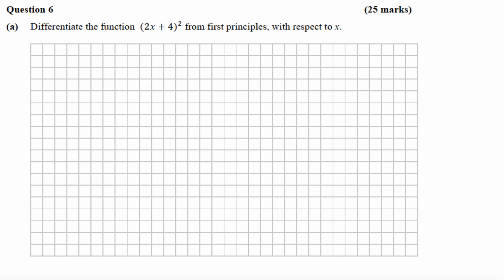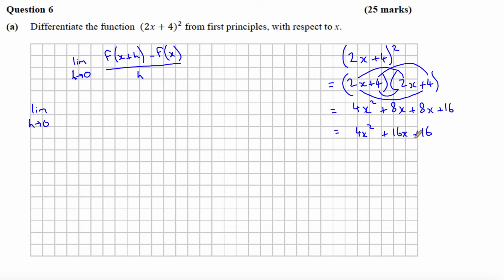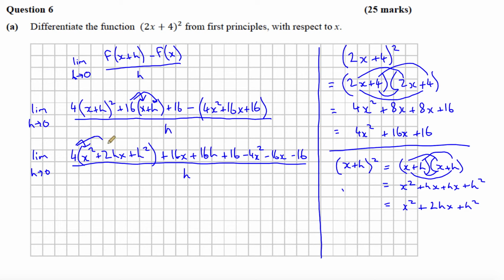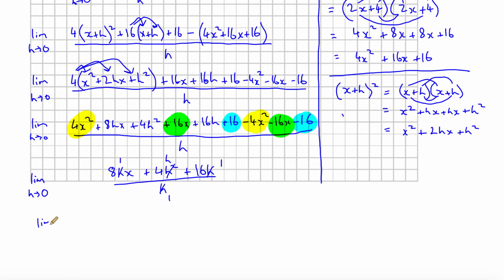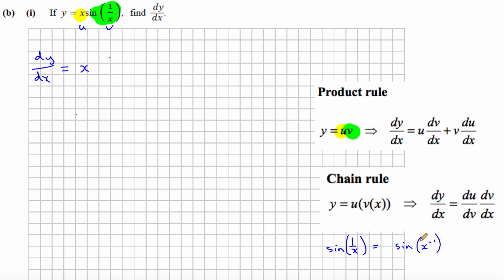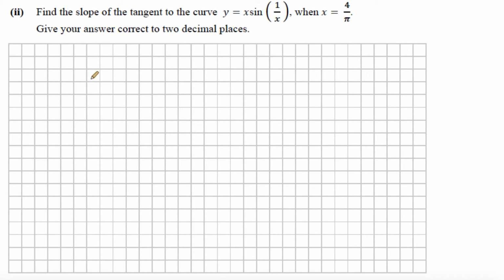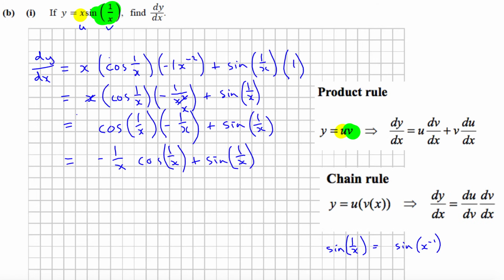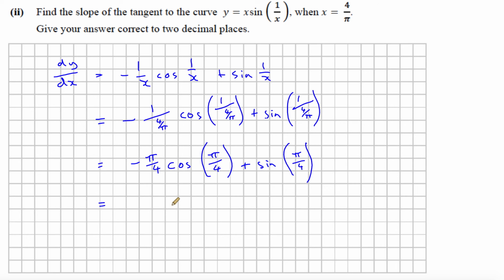2016 LCH P1-Q6